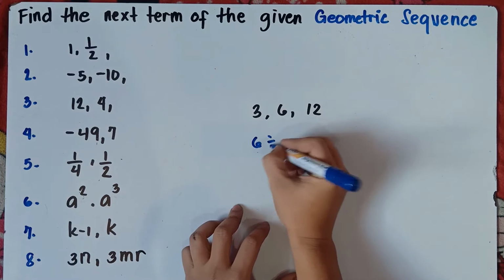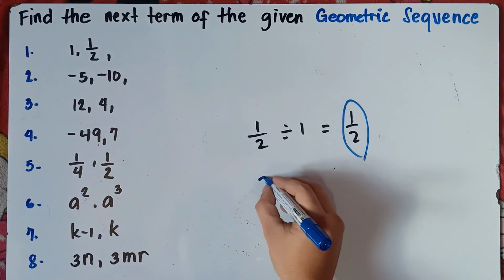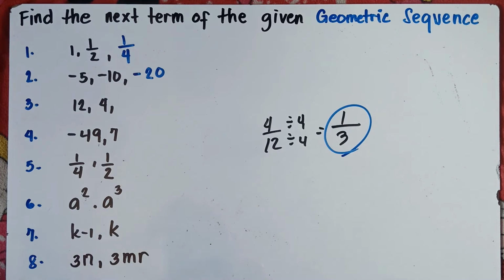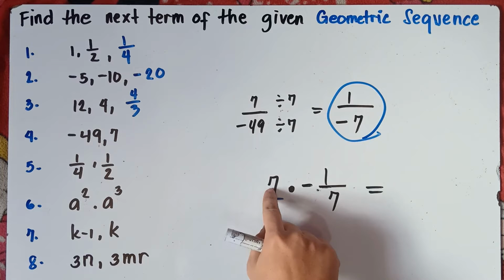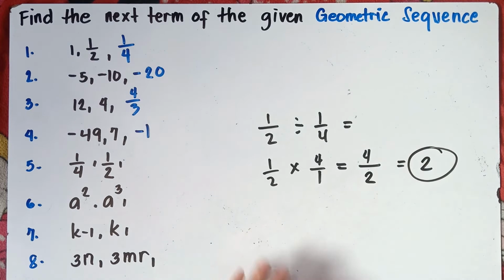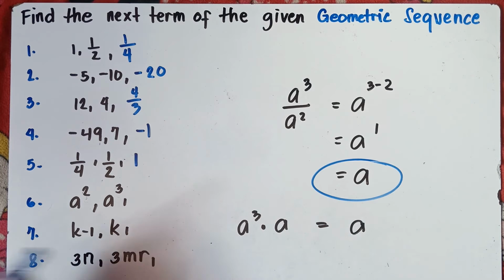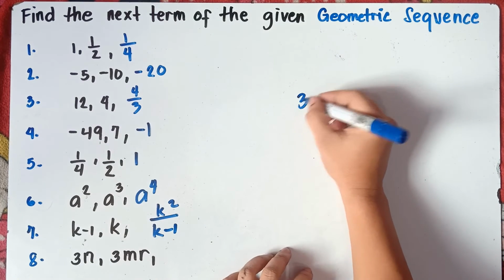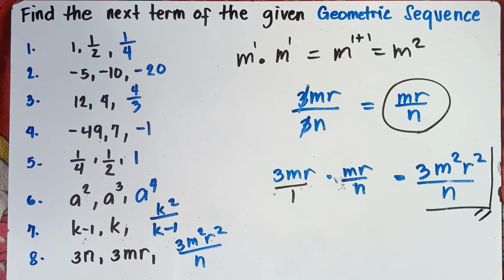Finding the next term/3rd term of Geometric Sequence | Explain in Detailed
Geometric Sequence | Finding the nth Term | Explain in Detailed
In this Video you will be able to find the next/3rd Term of the Geometric Sequence. This video also helps you to understand more about Geometric Sequence and how to find the common ratio This video contains plenty of examples. Hope this video helps!

KEEP FIGHTING!